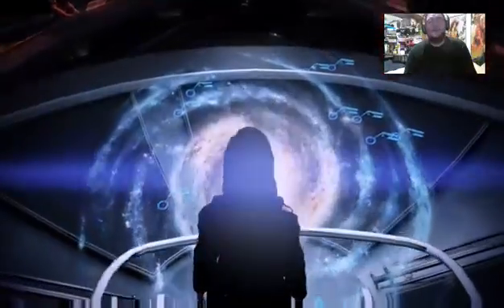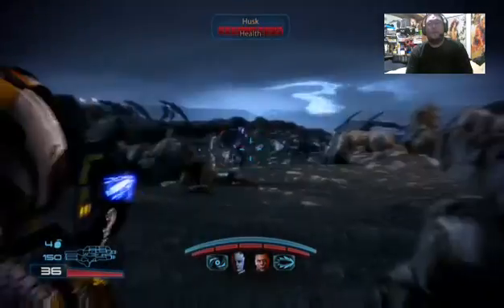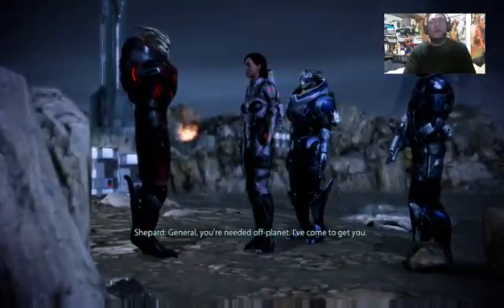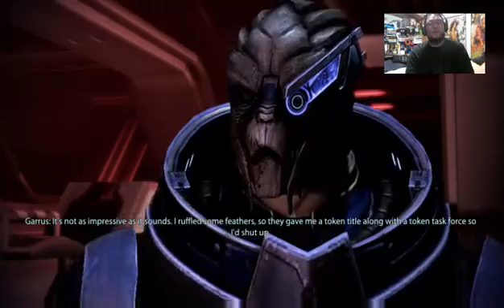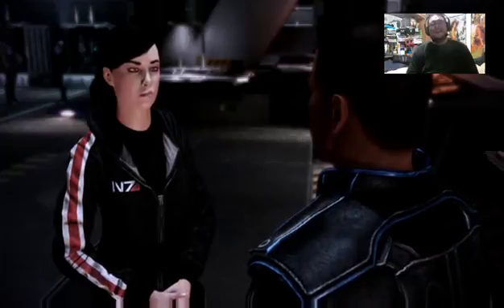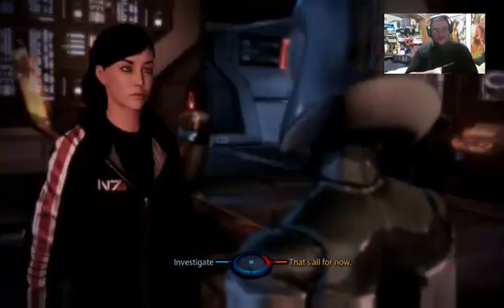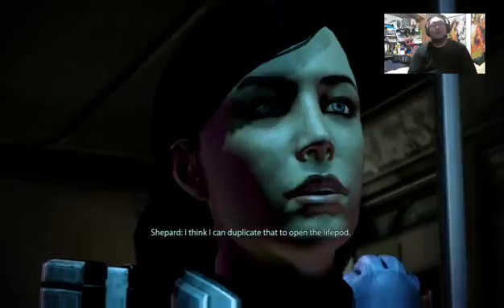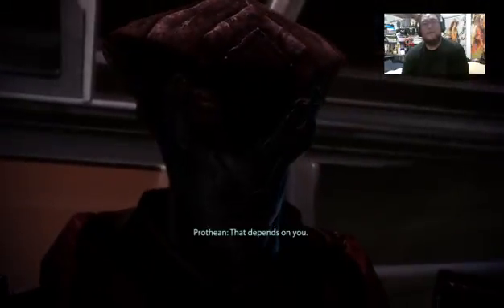Let's Play Mass Effect 3 Pt 2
Part 2 of the let's Play Mass Effect 3 -- Watch live